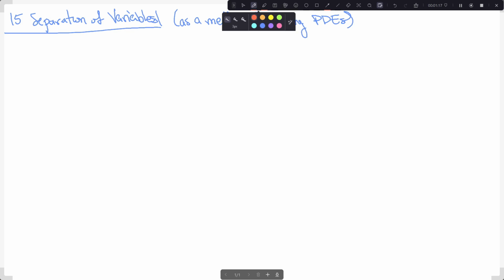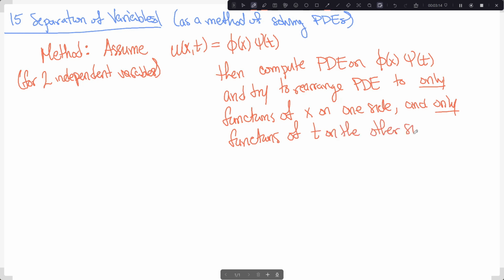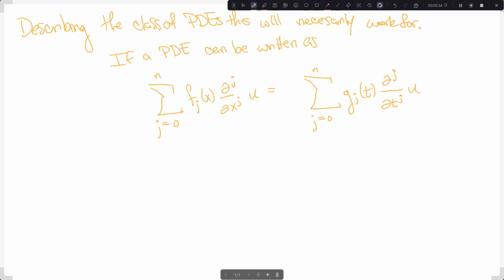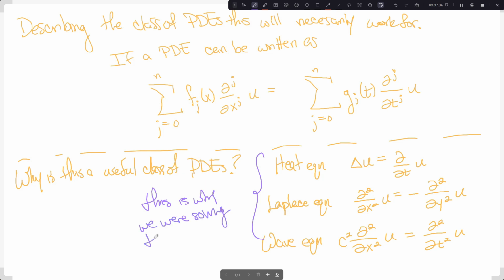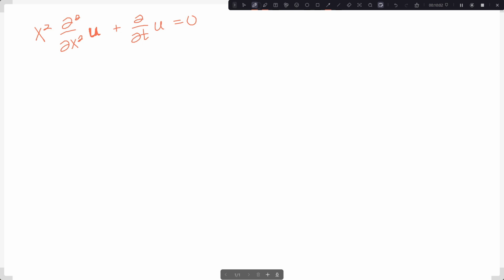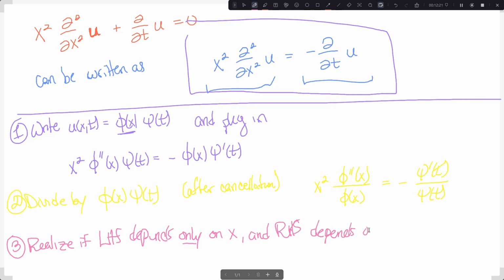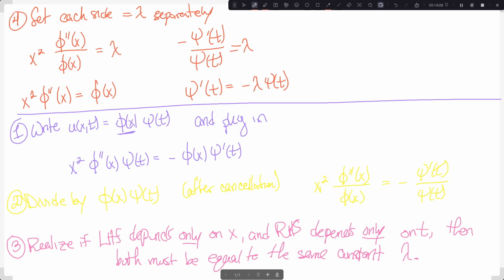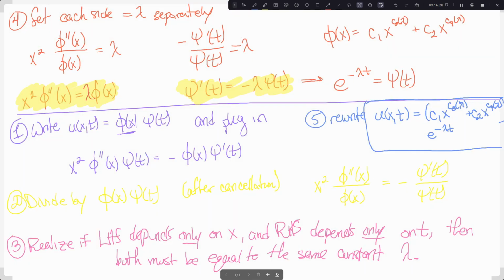Separation of variables for PDEs, part 1